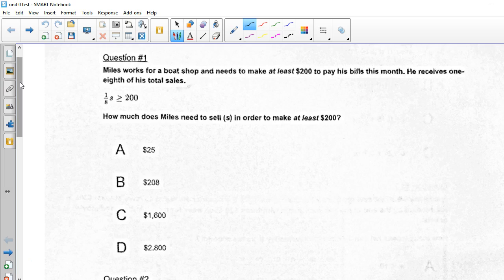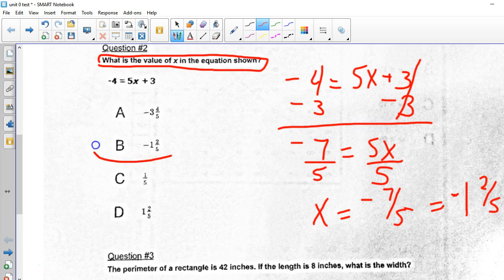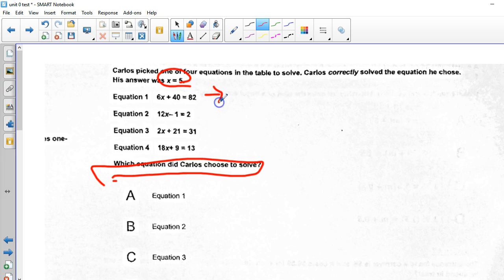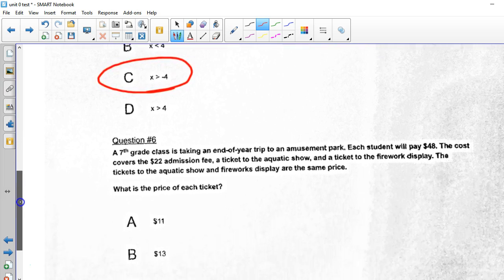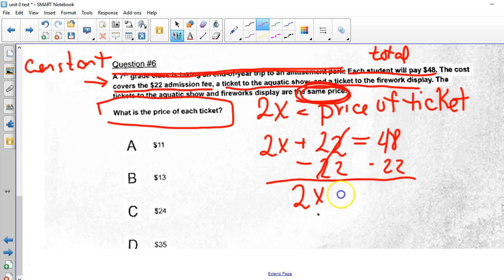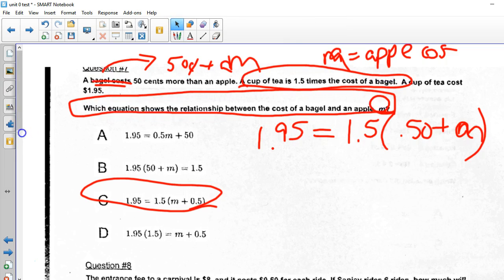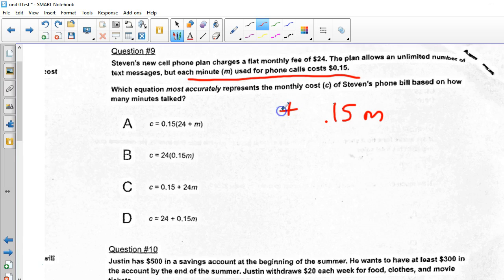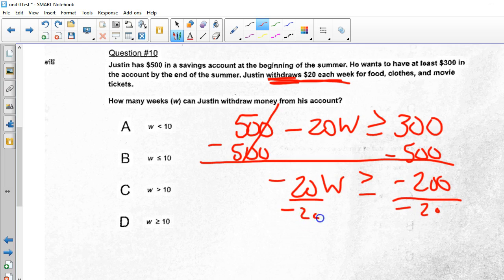Unit 0 Test Corrections Video